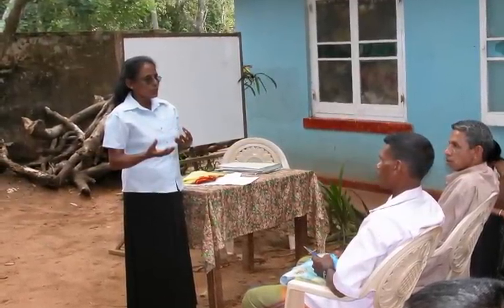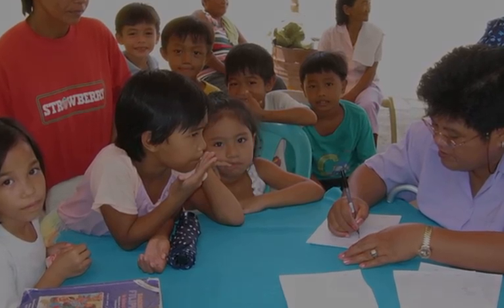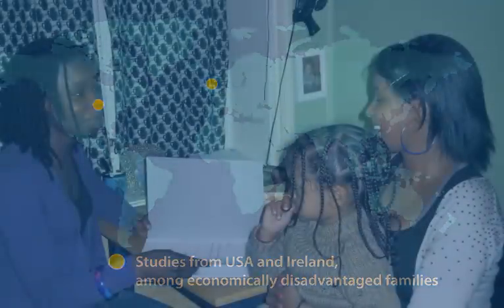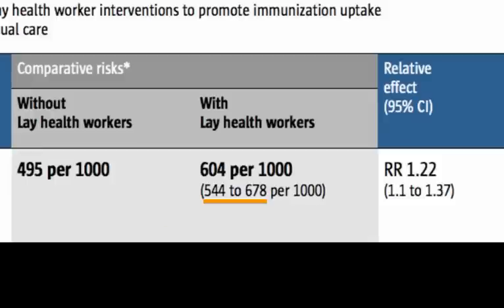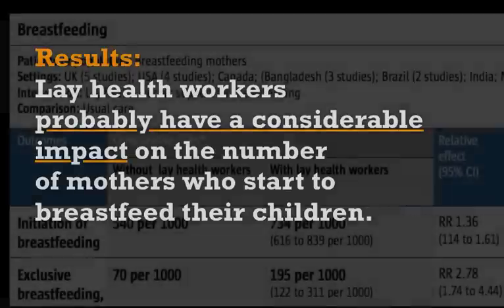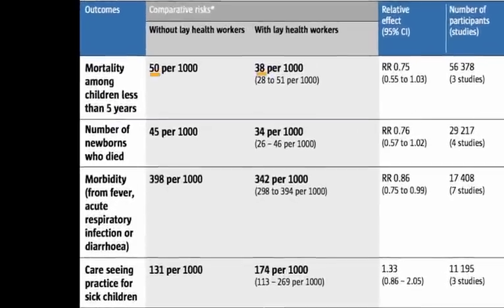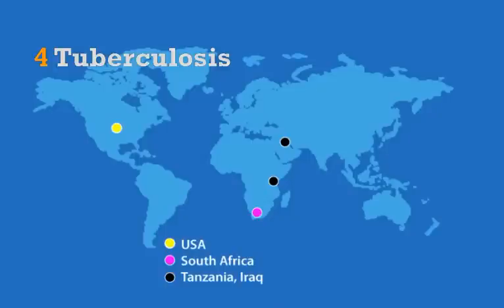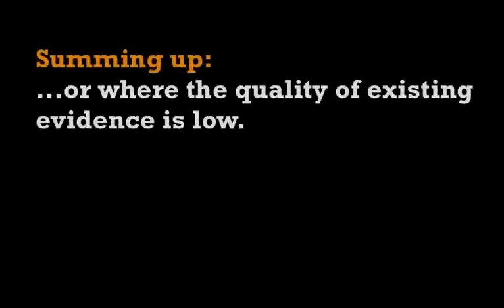The Effect of Lay Health Worker Programmes on Mother and Child Health and Tuberculosis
This summary of evidence about the effect of lay health worker programmes (on mother and child health and tuberculosis) is derived from a Cochrane Review published in 2010. This video builds on a 7-page SUPPORT Summary of the same review, prepared for health policy makers in low and middle-income countries. The summary can be found at the SUPPORT web site, and the full systematic review at The Cochrane Library:

SUPPORT Summaries on other topics, relevant to health policy decisions in low and middle income countries:

Full systematic review reference:
Lewin S, Munabi-Babigumira S, Glenton C, Daniels K, Bosch-Capblanch X, van Wyk BE, Odgaard-Jensen J, Johansen M, Aja GN, Zwarenstein M, Scheel IB. Lay health workers in primary and community health care for maternal and child health and the management of infectious diseases. Cochrane Database of Systematic Reviews 2010, Issue 3. Art. No.: CD004015. DOI: 10.1002/14651858.CD004015.pub3.

We welcome your comments and feedback on this video, which is a pilot project for dissemination evidence from systematic reviews to broad audiences.